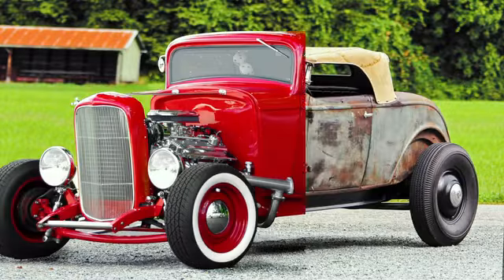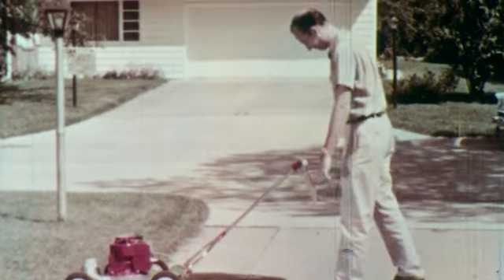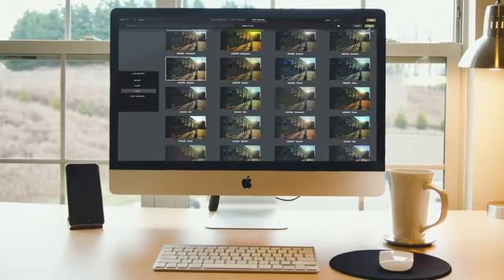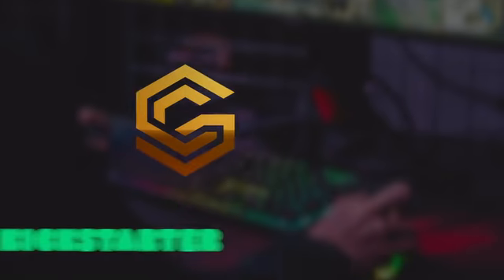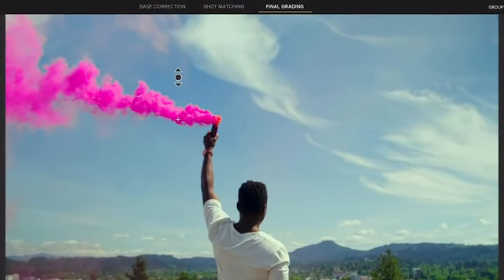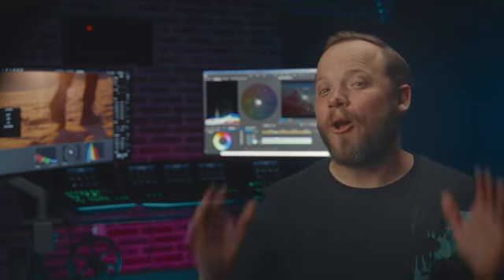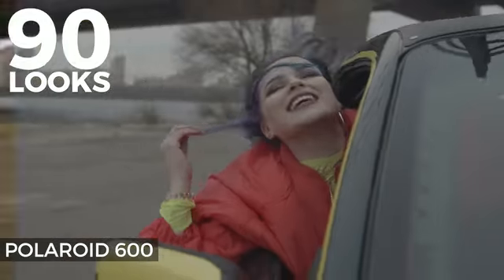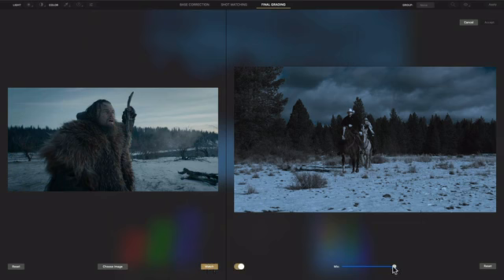Cinema Grade: Evolutionary Color Grading on Windows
Get the proven plugin that helps filmmakers achieve "big budget" looks through point-and-click grading in the viewer in seconds...